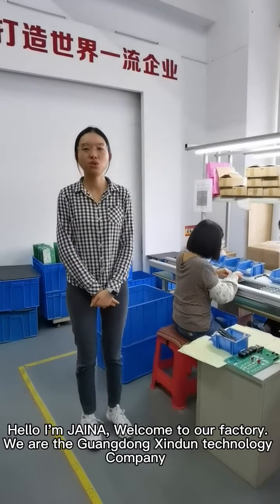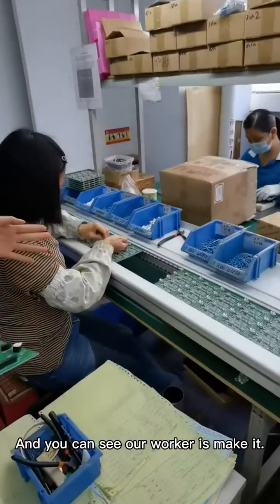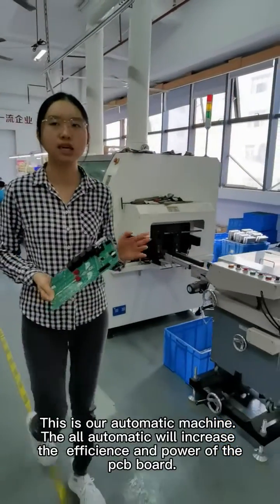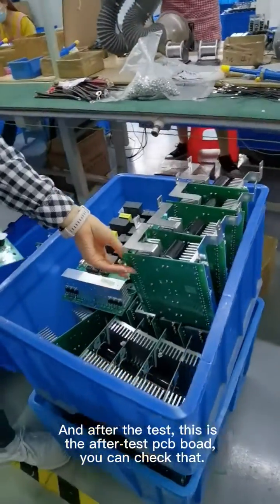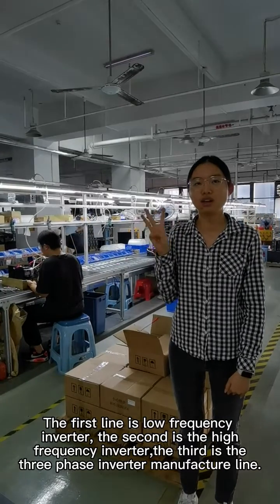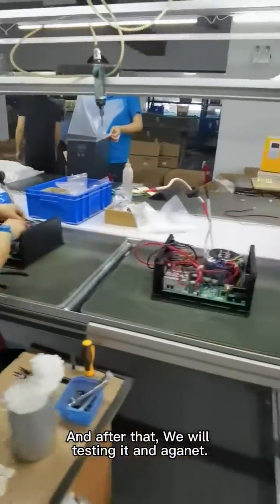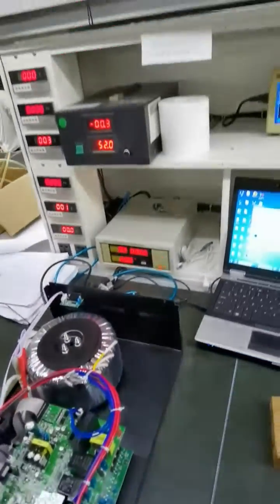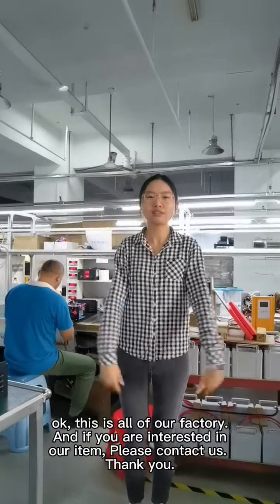Inverter Assembly Process: PCB Manufacturer Factory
Today xindun will show you the inverter assembly process and pcb manufacturer factory. All the pcb board are made by Xindun Power. Besides, Xindun have four production line: low frequency inverter, high frequency inverter, 3 phase inverter and solar controller production line. Welcome to inquiry.